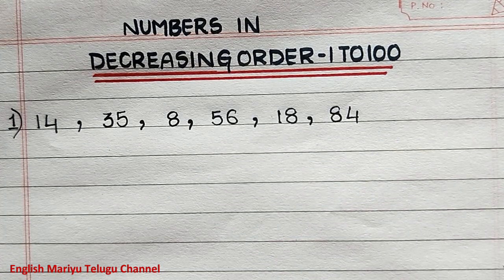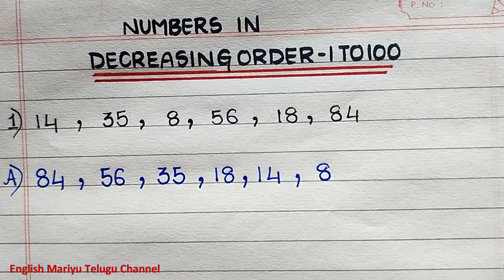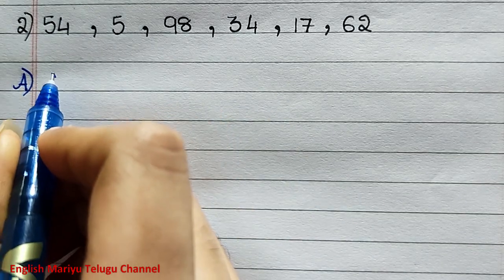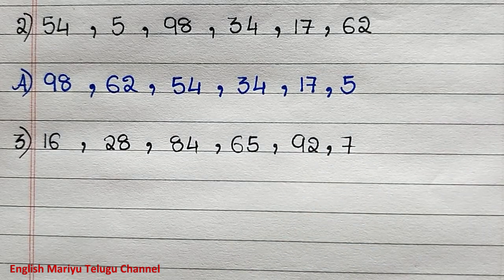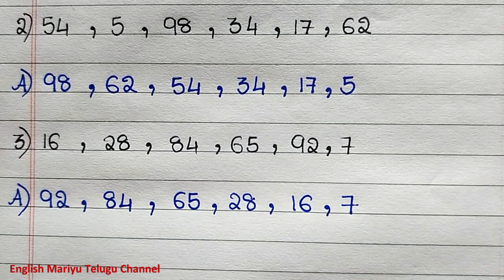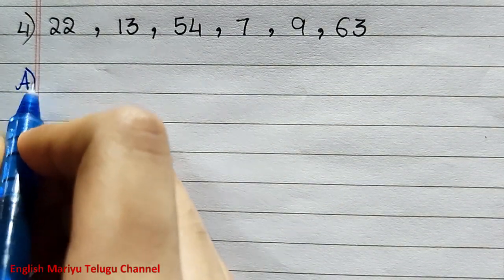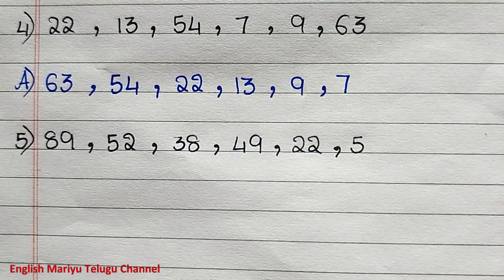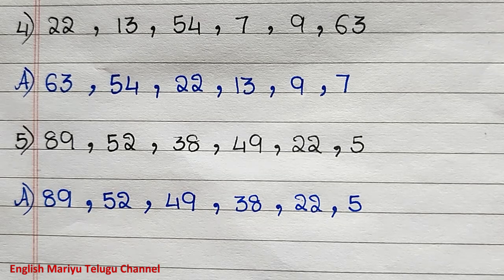Numbers in Decreasing Order for Class 1 | Class 2 | 3 | Descending Order of Numbers in Mathematics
This video provides you with Decreasing order of Numbers worksheet.  This video is created especially for students.
The content in the video can be easily understood and even learned.

numbers in decreasing order
descending order of numbers

This video is intended for general educational purposes and is suitable for learners of all ages, including students, teachers, and parents. It is designed to be educational and accessible to a broad audience.